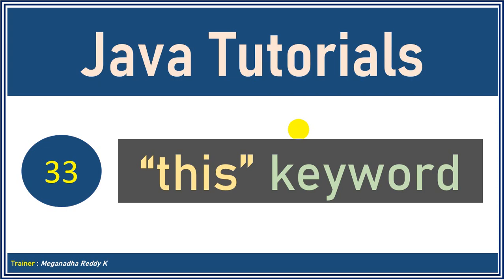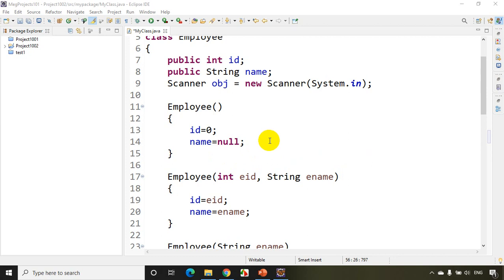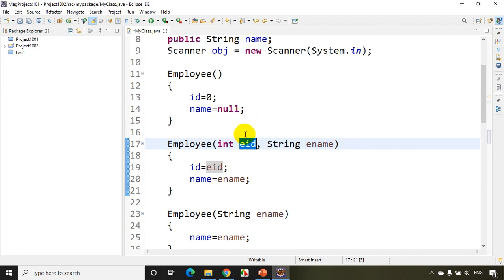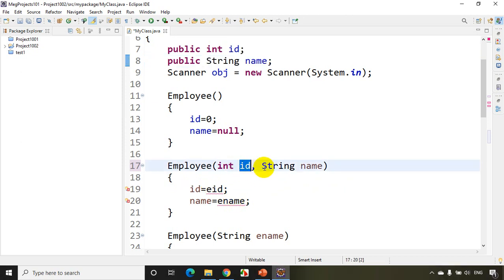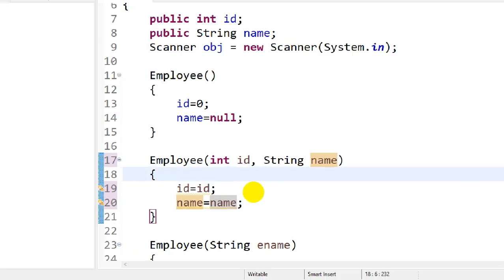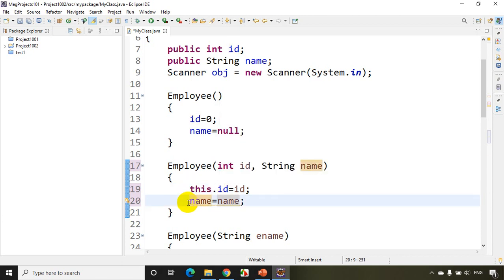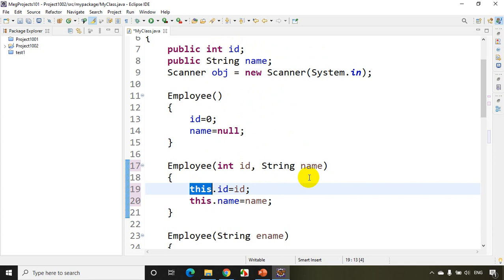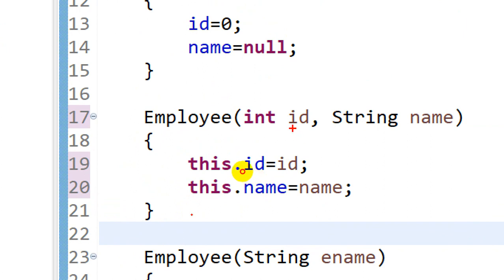Java Tutorials : "this" Keyword #33